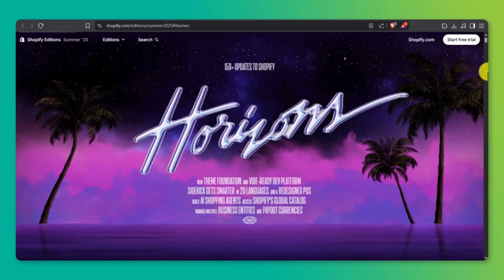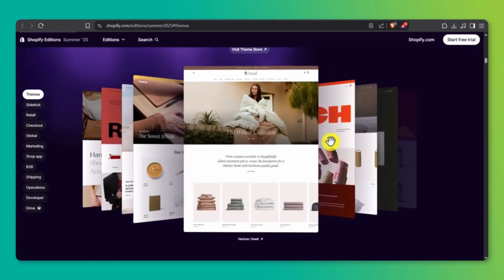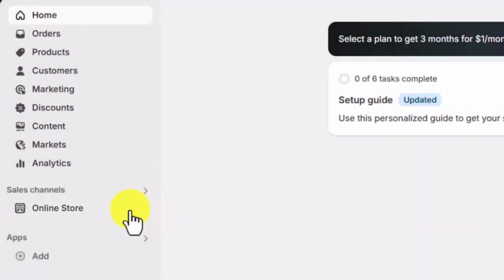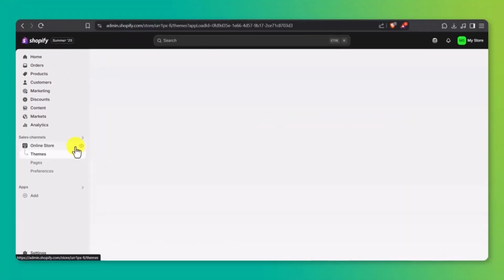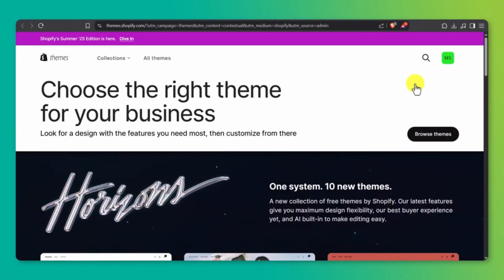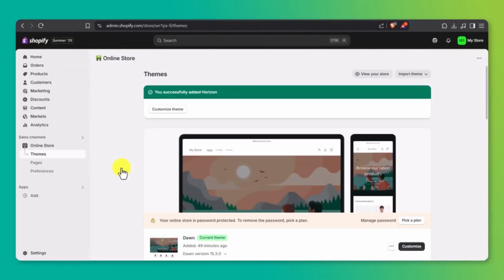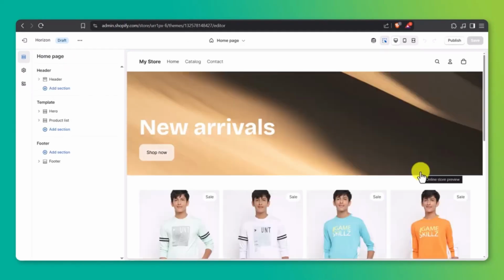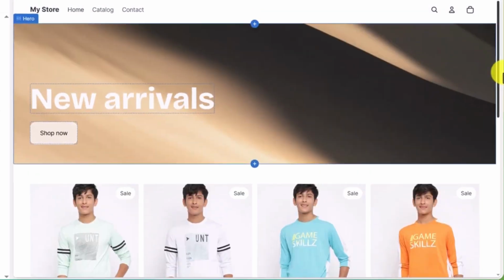How to Set Up Your Shopify Store and Get the Horizon Theme Installed (Working 2025)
☑ Watched the video
☐ Liked?